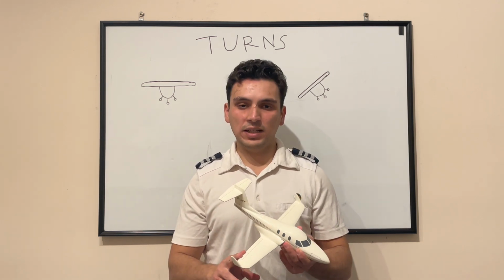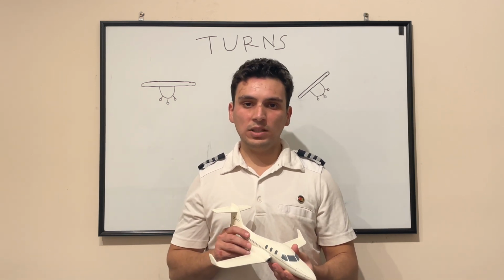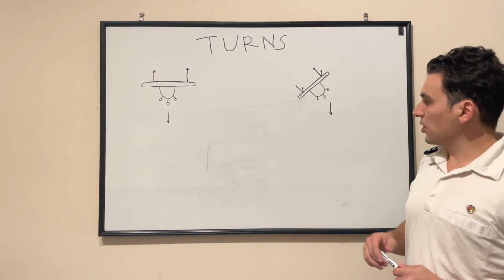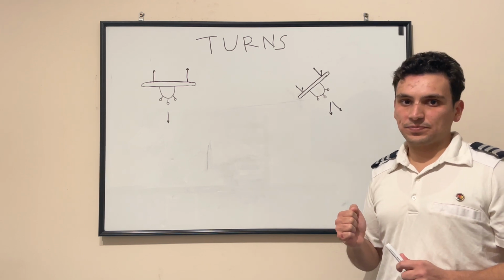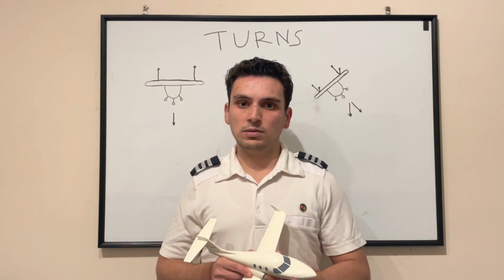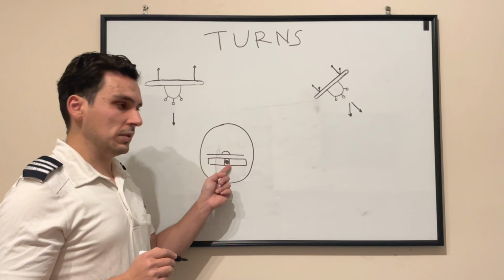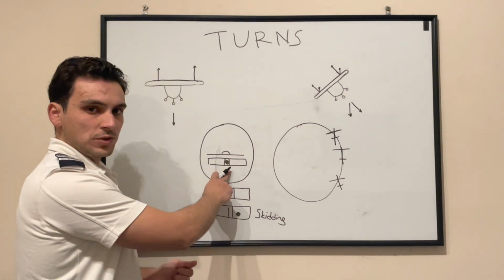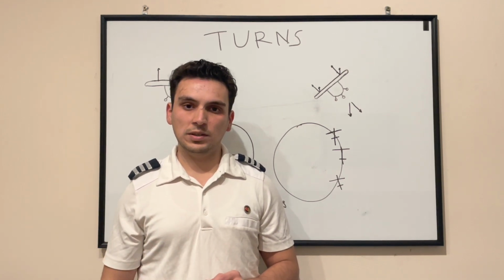What makes airplane turn?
Information about how an airplane turns.

You can be sure that the video and audio quality will increase day by day.

00:00 Introduction
00:05 What makes airplane turn?
04:05 Adwerse yaw

The book I will give you as a reliable and free source